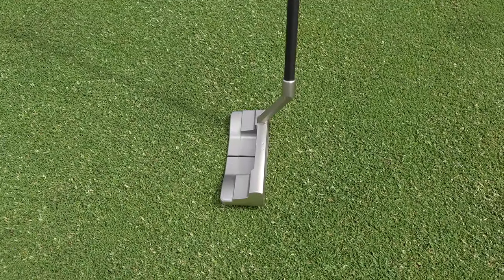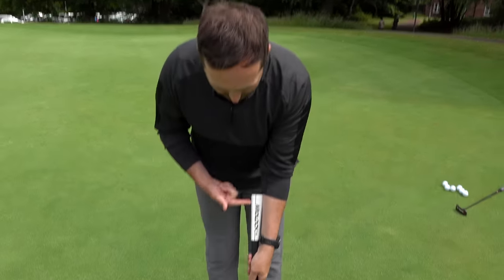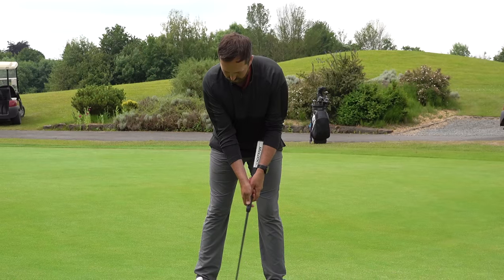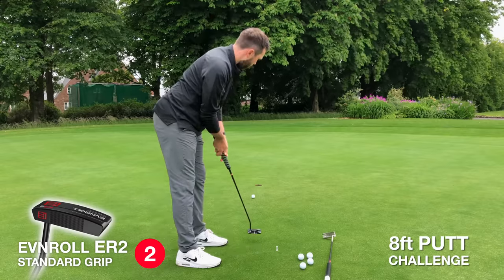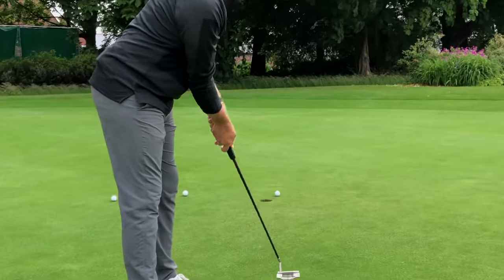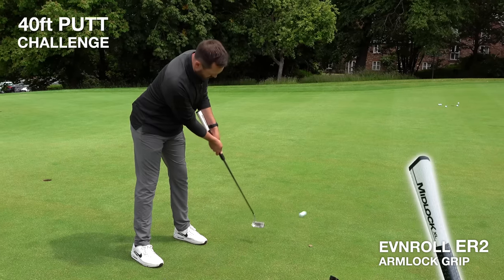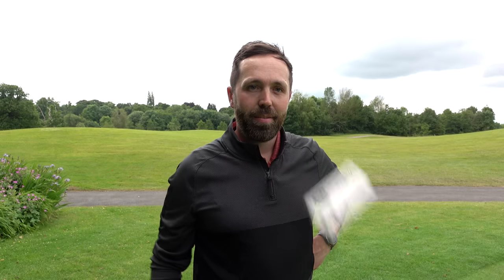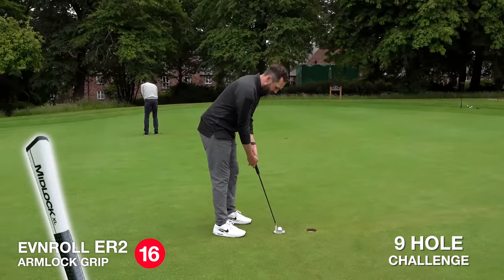Is using this golf club cheating?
Should this golf club be BANNED!? Is it CHEATING??